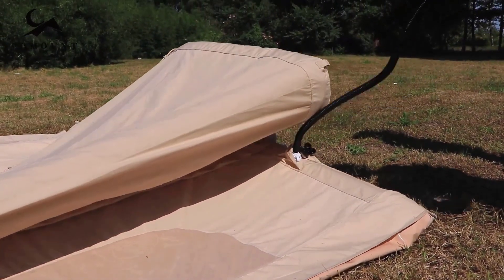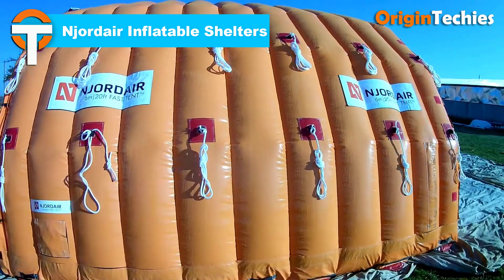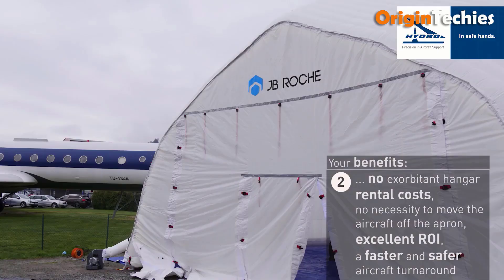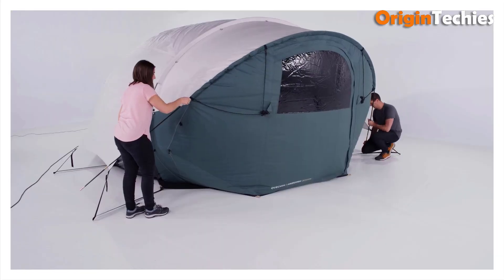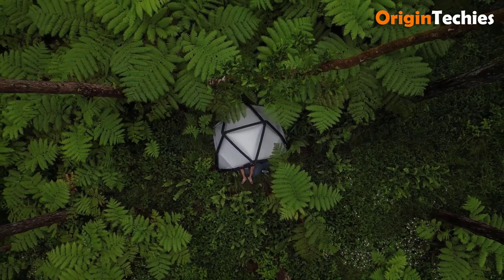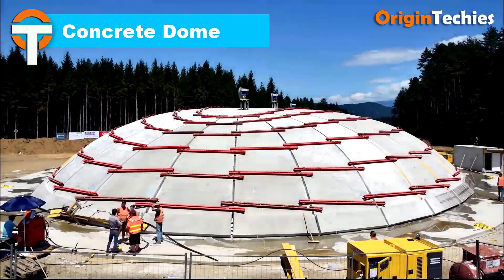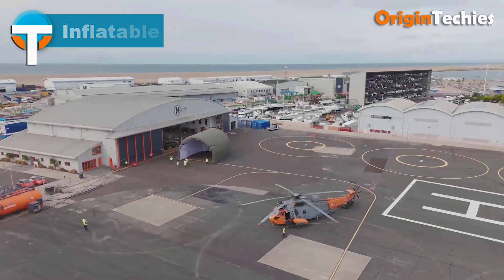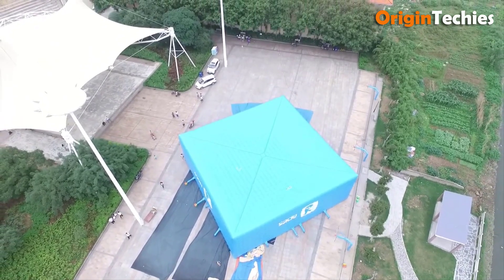20 Incredible Homes that Require Only Air to Build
20 Incredible Homes that Require Only Air to Build

Welcome to a glimpse of the future! In this video, we explore 20 incredible homes that are constructed using only air as their primary building material. These futuristic homes defy traditional construction methods and showcase sustainable, eco-friendly, and energy-efficient solutions that can revolutionize the way we build homes. From homes that float in the air to those powered entirely by wind and air technologies, these innovative designs promise a greener and more sustainable future for housing.

Whether it's air-powered architecture, 3D-printed air homes, or wind-powered homes, the use of air in construction is pushing the boundaries of what's possible. These carbon-neutral homes are designed to minimize environmental impact and provide an affordable, self-sustaining living experience.

What you'll discover in this video:

Cutting-edge homes built with air technology
Green building innovations using wind and air
Eco-friendly construction methods and their environmental benefits
Homes that combine nature, minimalism, and smart design
The future of sustainable housing and its impact on the planet

00:00 - Introduction

00:33 - Top1. Evolution Dome

01:19 - Top2. Tomount Inflatable Cotton Tent

02:01 - Top3. Njordair Inflatable Shelters

02:57 - Top4. Decathlon Quechua Air Seconds 5.2

03:40 - Top5. Hydro Widebody engine shelter

04:23 - Top6. Ipoolgo Inflatable Air Tent

05:03 - Top7. Opus Camper

05:42 - Top8. Decathlon Air Second SkyView

06:27 - Top9. Tulmar Inflatable Shelter

07:08 - Top10. Invader Quattro X

07:47 - Top11. Heimplanet Kirra

08:24 - Top12. Mars Camper Space Air Camper Trailer

09:22 - Top13. TDU Savunma Sistemleri

10:02 - Top14. Concrete Dome

10:48 - Top15. Ozone 5.0

11:20 - Top16. Trigano Diablo 4

11:58 - Top17. Inflatable Hangar

12:23 - Top18. Military Shelter System Trailer

12:47 - Top19. Inflatable Dome

13:27 - Top20. Rainbow huge inflatable cube tent